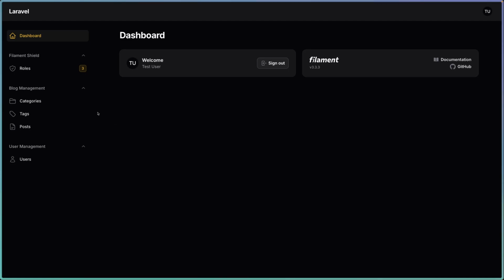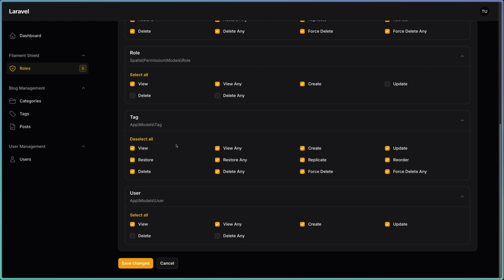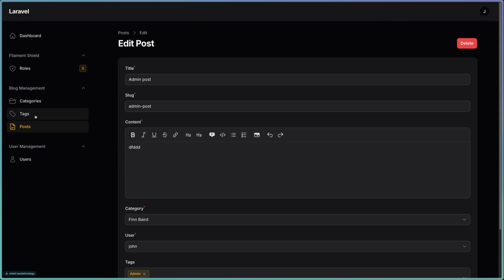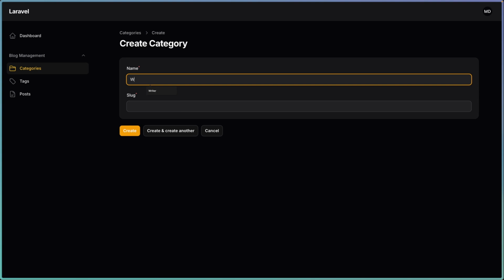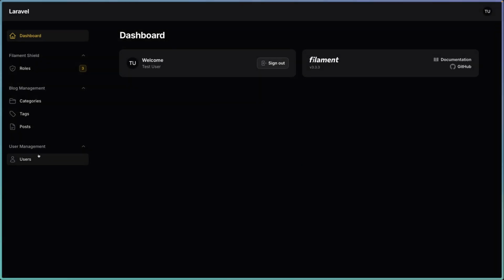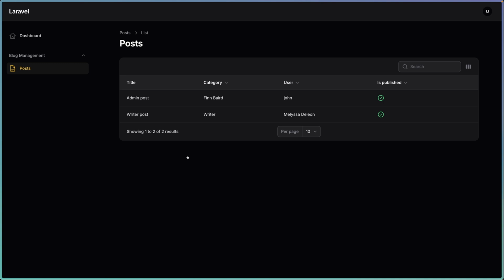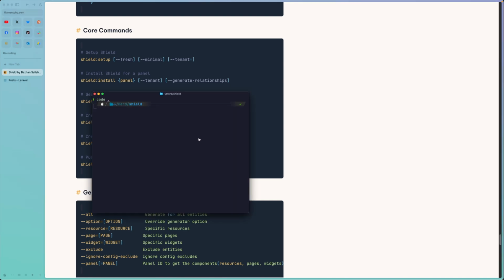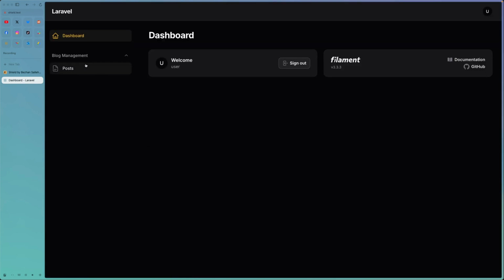Laravel Filament Shield: Roles & Permissions Example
Learn how to easily manage user roles and permissions in your Laravel Filament admin panel using the powerful Filament Shield plugin (based on Spatie's Laravel Permission).

In this step-by-step tutorial, we'll walk through:
✅ Installing and configuring Filament Shield.
✅ Creating different user roles (e.g., Admin, Editor, Viewer).
✅ Defining specific permissions for your application resources.
✅ Assigning permissions to roles.
✅ Protecting Filament resources, pages, and widgets based on user roles/permissions.
✅ Assigning roles to users.

Stop building authorization from scratch! Leverage Filament Shield to add robust access control to your Filament applications quickly and efficiently.